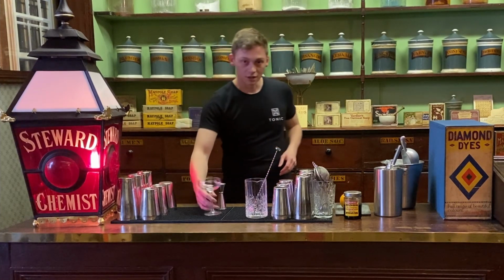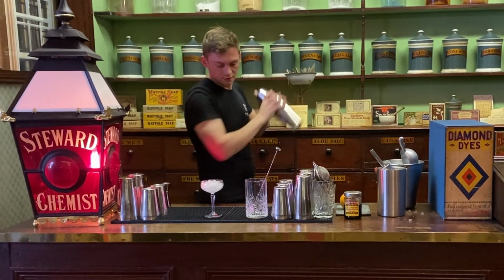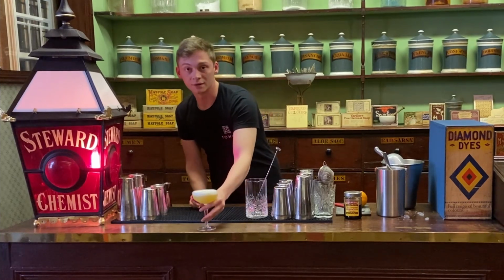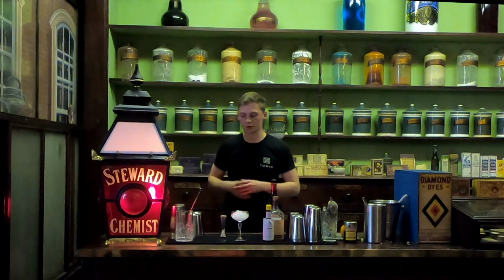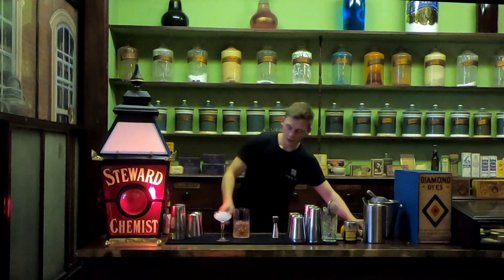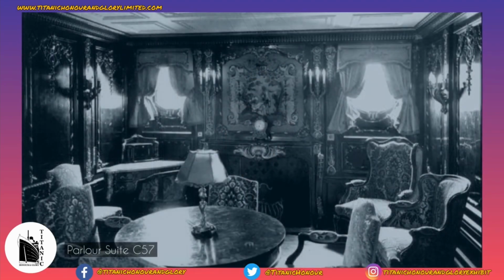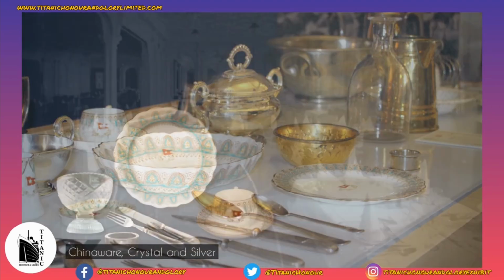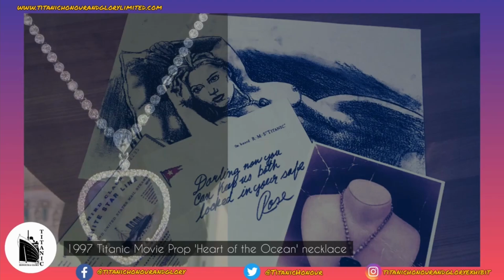Museum After Hours Online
Join Museums Worcestershire curators for a series of talks about the collections. Made during the Lockdown in 2021.

Take a look behind the scenes at an exciting creative project undertaken by our team during an extraordinary year. Featuring artworks and creative responses produced by the team, we’ll explore the significance of landscape (and skyscape!) during lockdown.